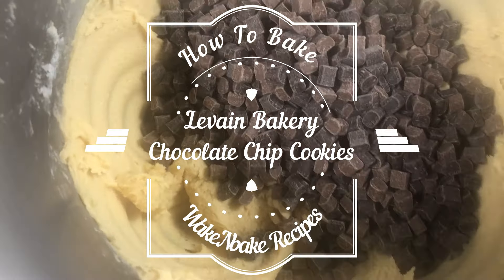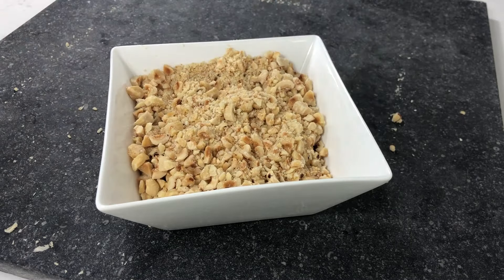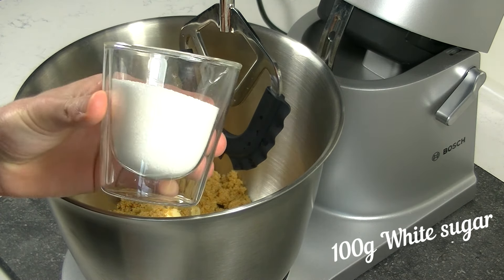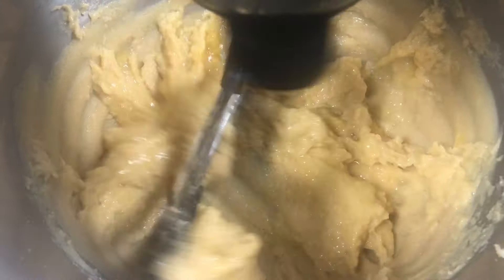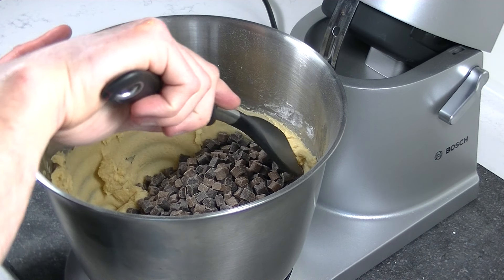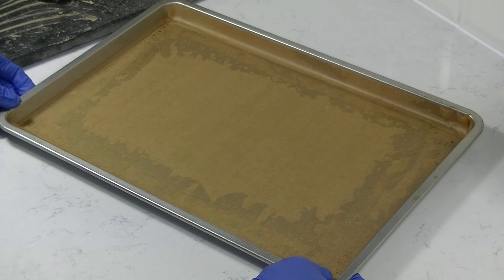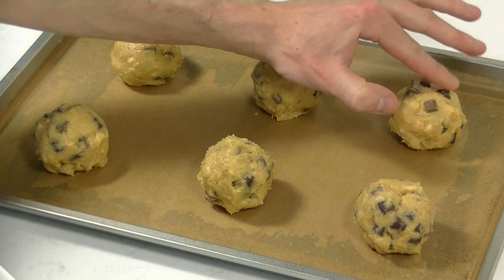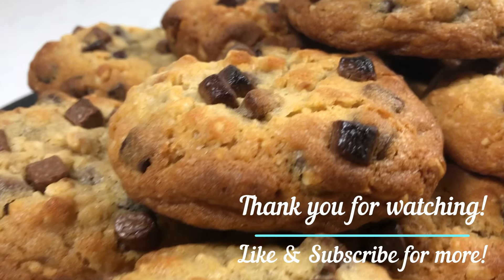New York City's Most Famous Chocolate Chip Cookies! | Levain Bakery | How To Bake !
Recipe for 16 medium size (80g) / BIG size 8 (160g) cookies!

312gr All purpose flour
5g Baking powder
5g Baking soda
3g Salt

200g Unsalted butter (cold)
130g Brown sugar
100g White sugar
2 Large eggs
10ml Vanilla flavor

200g Hazelnuts (chopped)
300g Chocolate chips

USE THESE MEASUREMENTS FOR THE BEST RESULTS... NOT CUPS ETC. !!

-Chop hazelnuts.
-Cut cold butter into small cubes.
-Take separate bowl, mix flour baking powder/soda and salt.
-Put butter, brown/white sugar into mixer bowl and mix until creamy.
-Add eggs, one at the time ( let absorb ) and add vanilla.
-Mix again until creamy.

-Add your flour mixture to the mixer bowl.
-Mix slow until no more flour visible.
-Add hazelnuts / chocolate chips.
-Mix with spatula, because batter is pretty firm.
-Divide into 16 cookies of +-80g each.
-Place on to baking tray and use baking paper.
-Finish them with more chocolate chips on top.

180F / 356F

WakeNbake Recipes